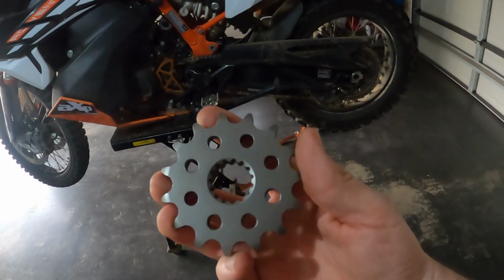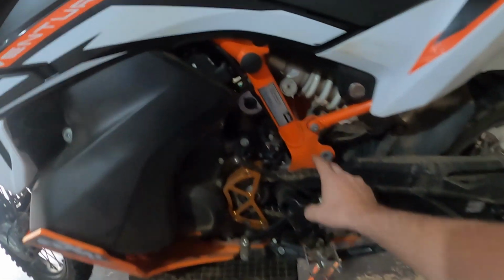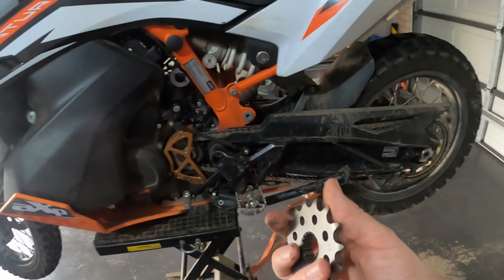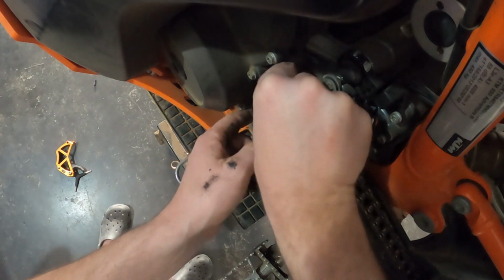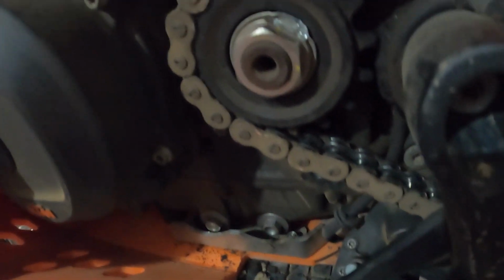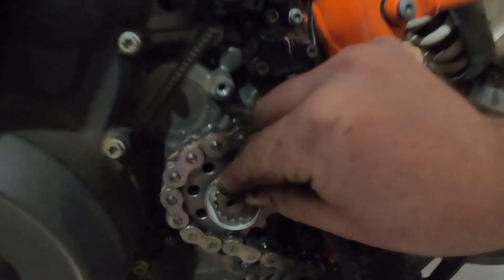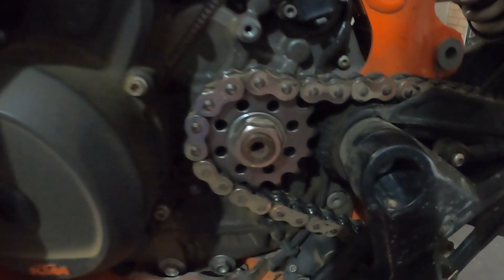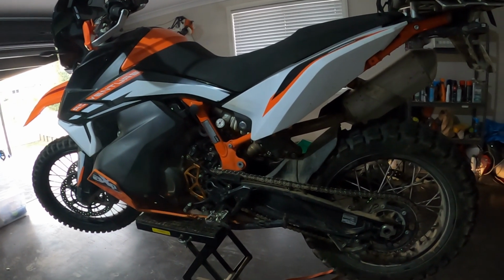How to change the Front sprocket on a KTM890 Adventure / step by step guide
Ready to boost your KTM 890 Adventure’s low-end power and torque? 🔧 In this video, we swap out the stock front sprocket for a 15-tooth upgrade and show you exactly how to do it step-by-step. Whether you ride off-road, adventure trails, or hit the highway, this mod gives your bike more control and grunt when you need it most.

We’ll cover everything from removing the front sprocket cover, loosening the sprocket nut, installing the new 15-tooth sprocket, and torque specs for proper fitment. If you’ve ever wanted to improve your gearing for technical terrain or smoother throttle response, this guide has you covered.

💥 What you’ll learn:
 • KTM 890 Adventure front sprocket change tutorial
 • How to fit a 15-tooth sprocket correctly
 • Chain adjustment and alignment tips
 • Tools you’ll need for the job
 • Real-world performance feedback after the swap
 . Torque spec 60nm but check your manual